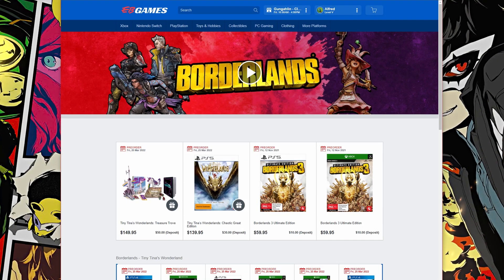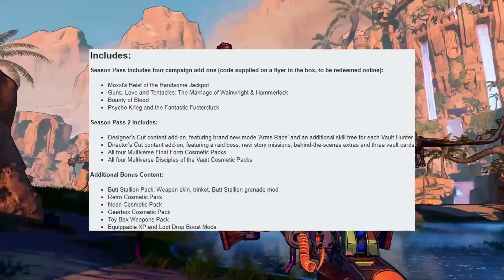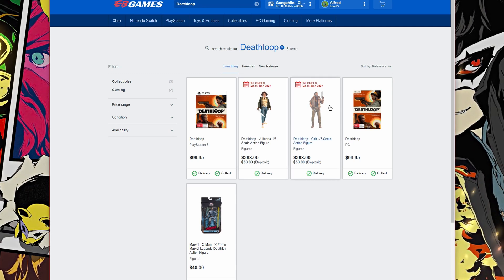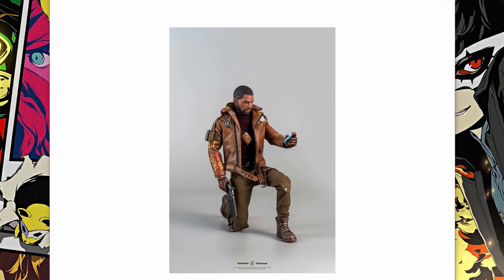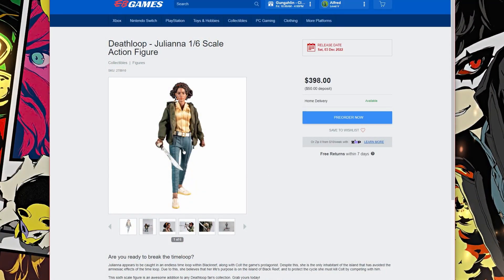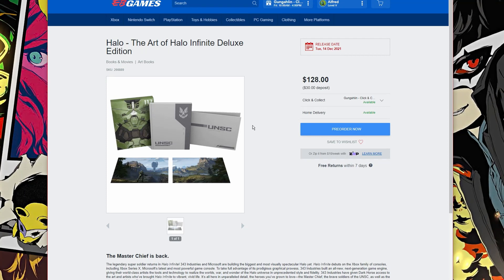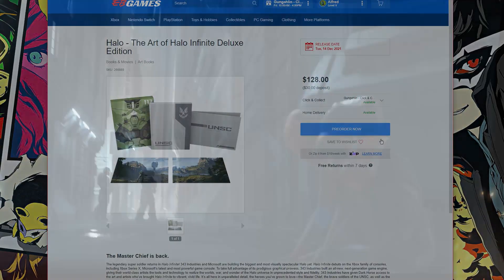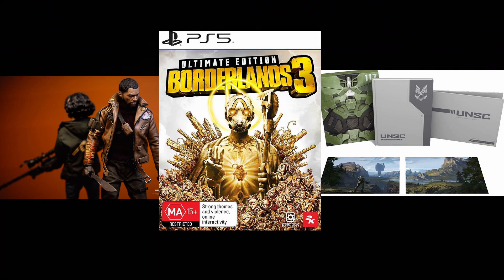Just Announced: Borderlands 3 Ultimate Edition , Death Loop Figures & The Art of Halo Infinite